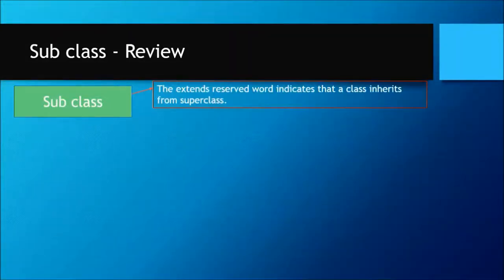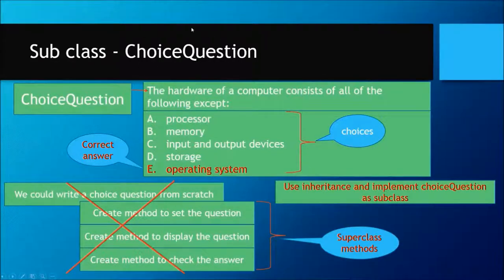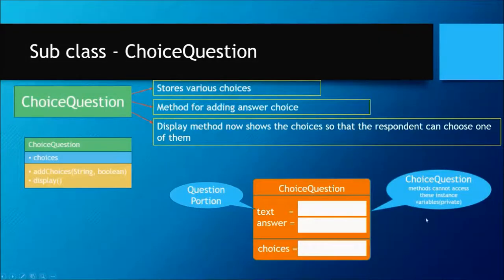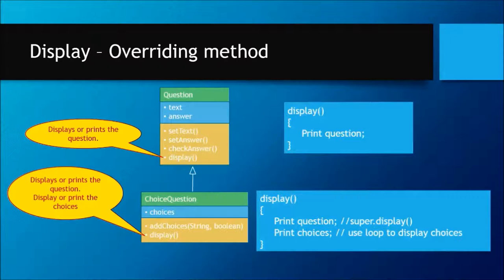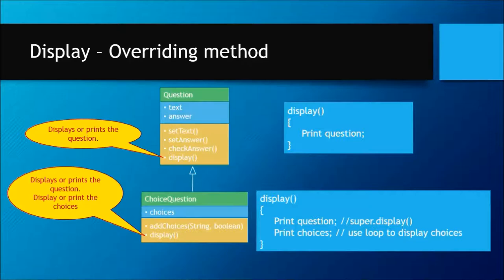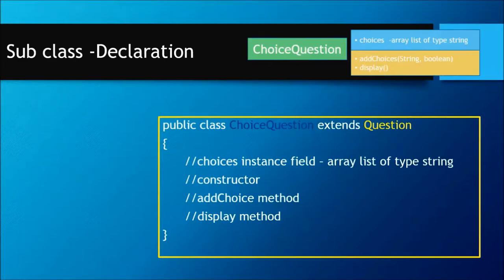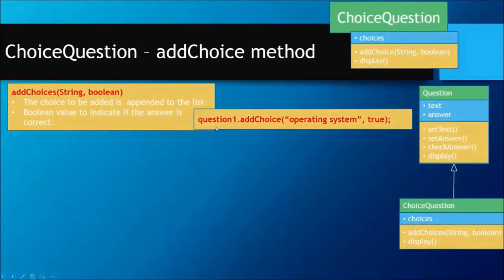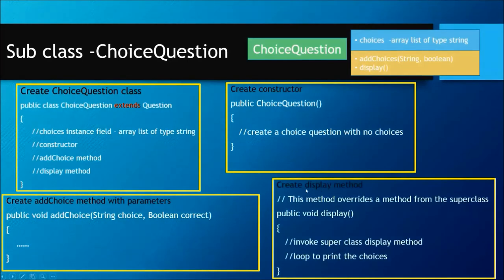Ch9 Choice Question Program Part 2 Final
Java Programming
Method Overriding
Ch9 Choice Question Program Part 2
Video Lecture Created by: Archana Chaudhari